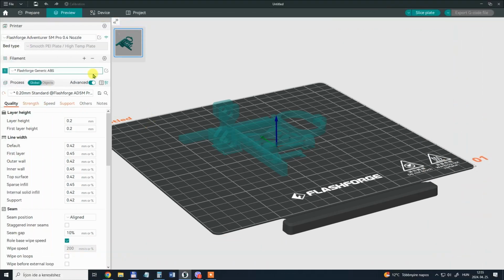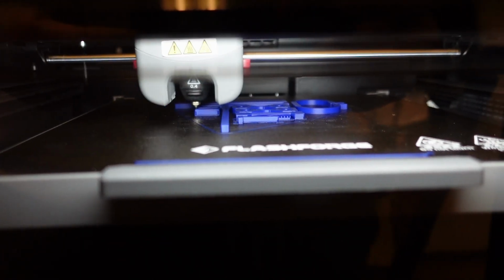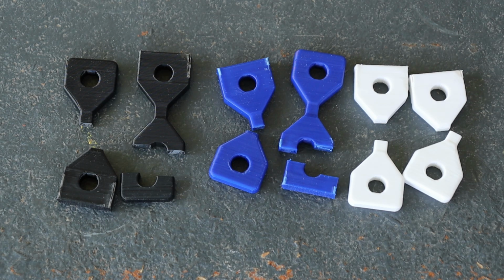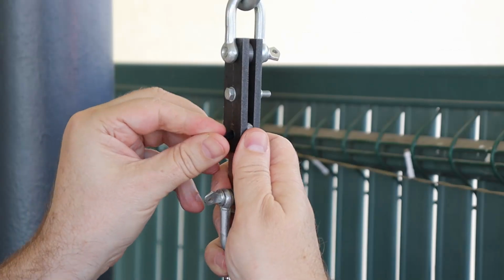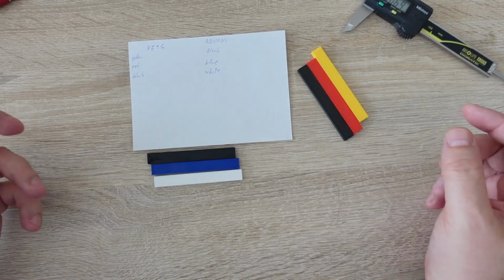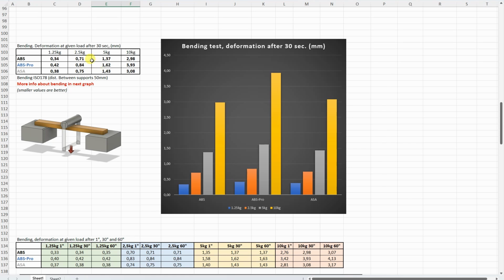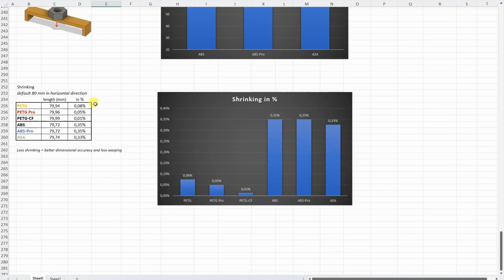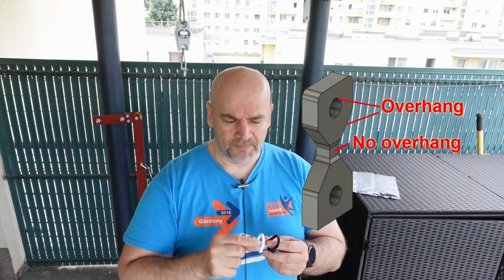Flashforge ABS vs ABS Pro vs ASA - mechanical test and comparison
Flashforge filament comparison: ABS vs ABS Pro vs ASA. The results are comparable with the data from previous Flashforge PETG video. All test objects are created on Flashforge Adventurer 5M Pro 3D printer

Chapters:
0:00 Introduction
1:21 ABS 3D printing
2:35 ABS Pro
3:15 ASA
4:01 Tensile test
4:46 Layer adhesion test
5:27 Shear test
5:41 Twist test
6:01 Bending test
6:42 Impact test
7:30 Creep test
8:37 Temperature test
9:13 Shrinking test
9:52 Results
11:53 Conclusions